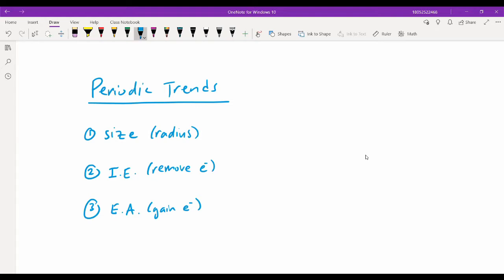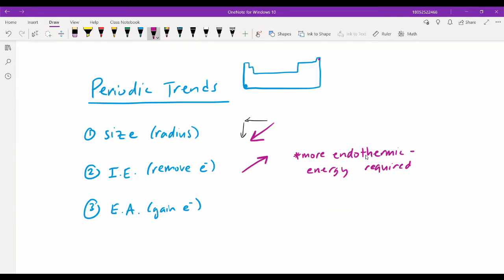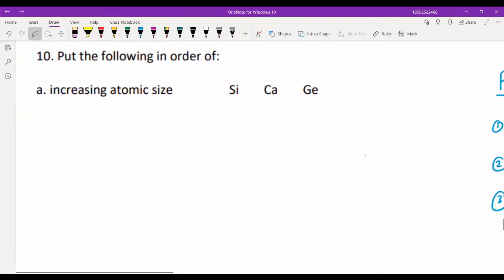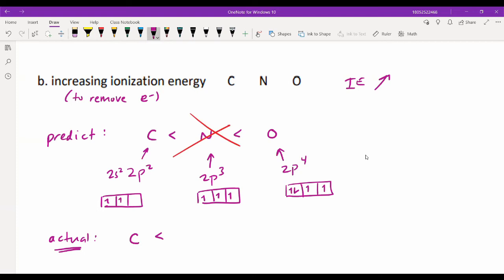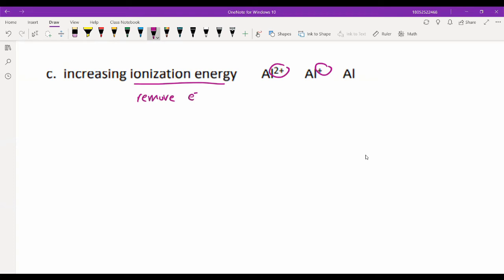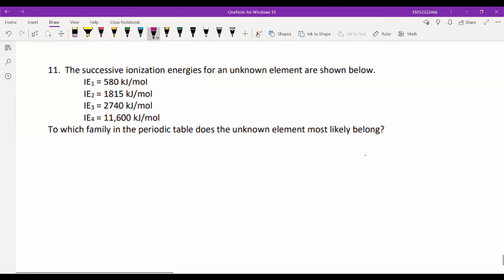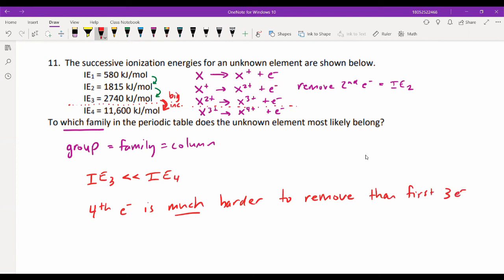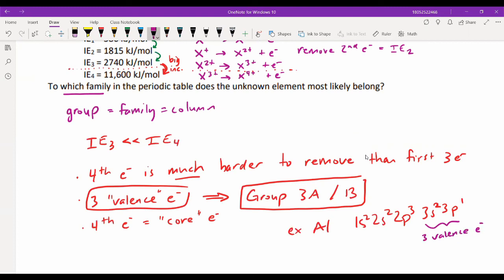Chem 1A - Ch 12 - Part 7 - Periodic Trends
Size, ionization energy, electron affinity. Problems 10 & 11 on Ch 12 worksheet.
#10 4:30
#11 11:12